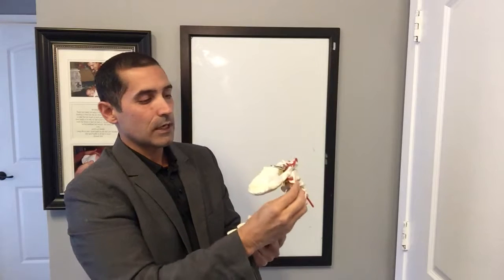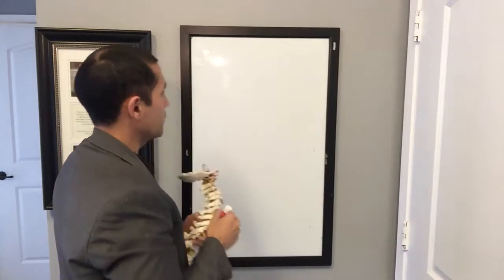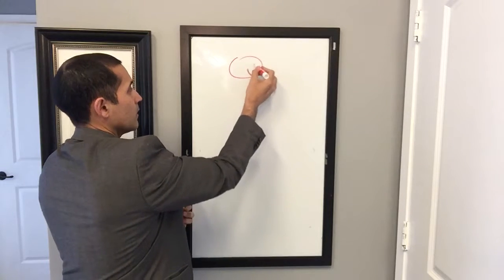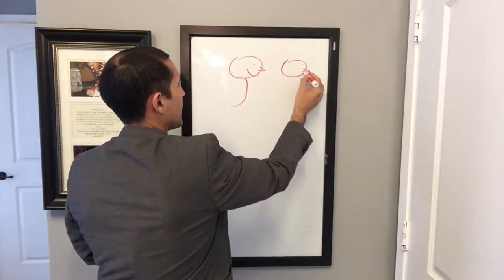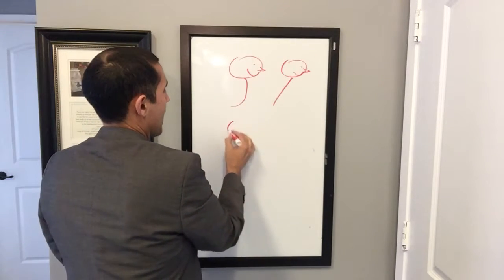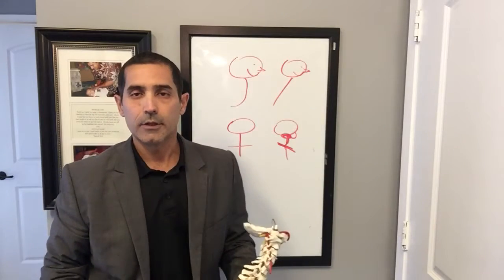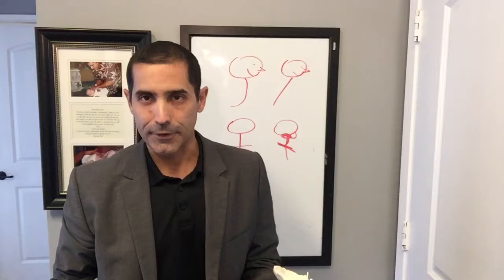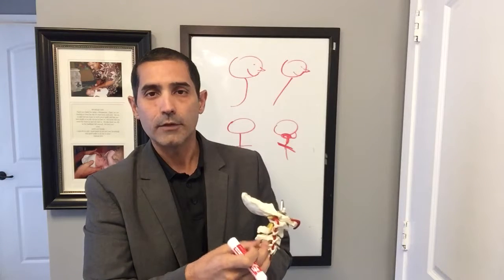Get Rid of Headaches with Chiropractic Care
Dr Rob Vasquez talks about getting rid of headaches with Chiropractic care